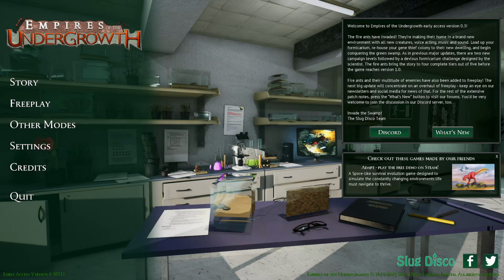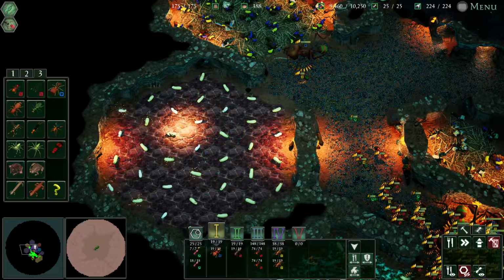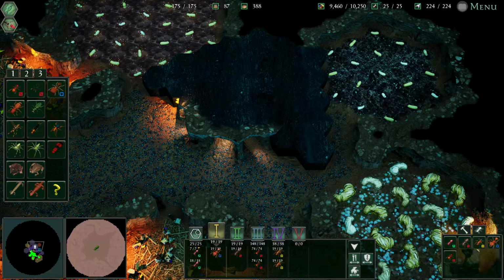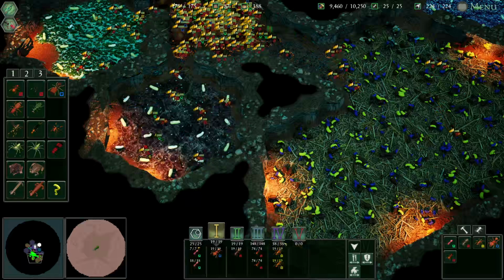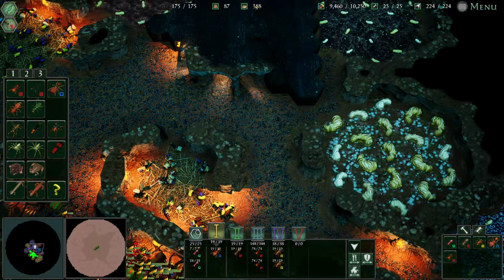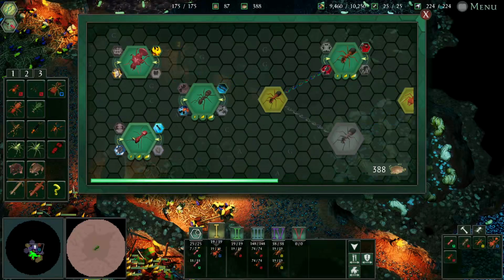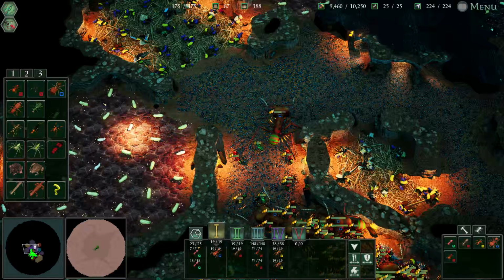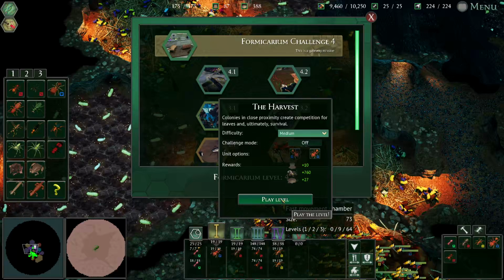My Formicarium - Empires of the Undergrowth Ep - 12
Just a short vid showing my final formicarium after playing through story mode, story mode episodes ARE COMING!